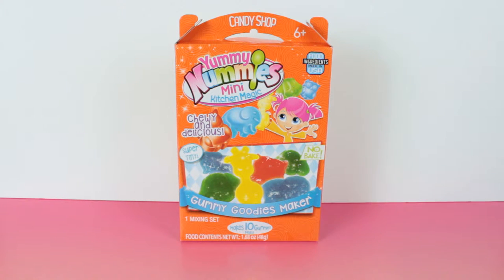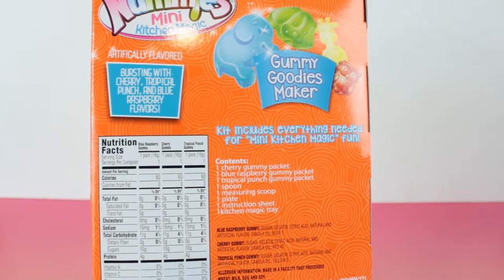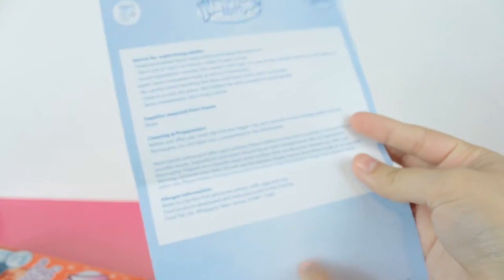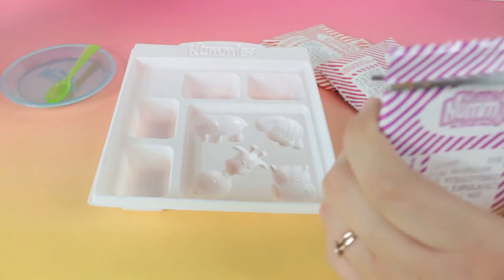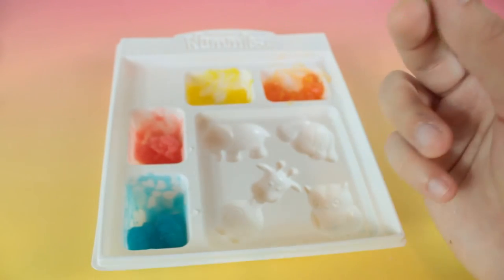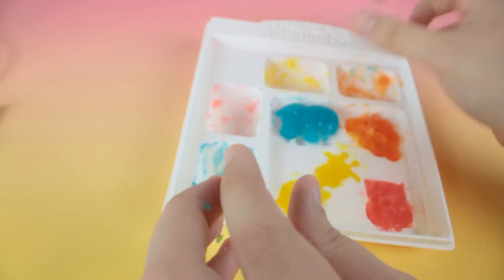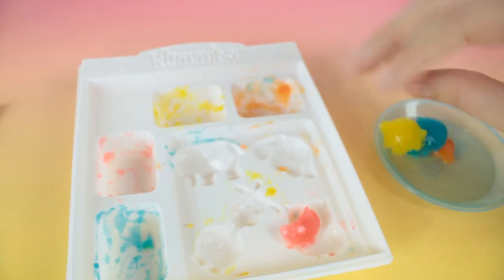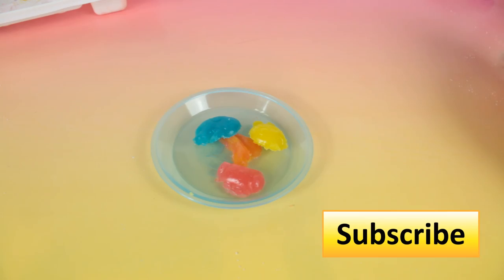Yummy Nummies Mini Kitchen Magic | Gummy Goodies Maker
Hi everybody! This is the first video we posted in a while, and hopefully the first of many more! :) I bought this at Target but they also sell these at Toys R Us as well!

and is created by Jason Shaw